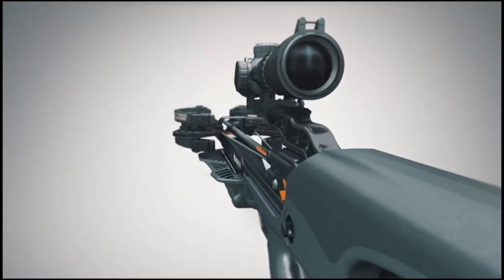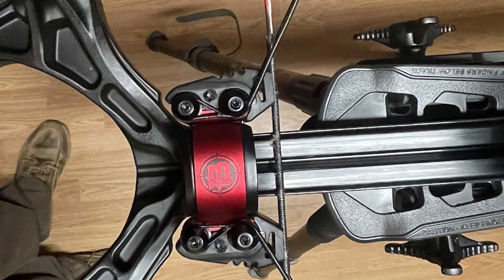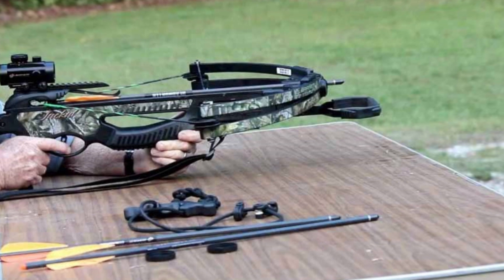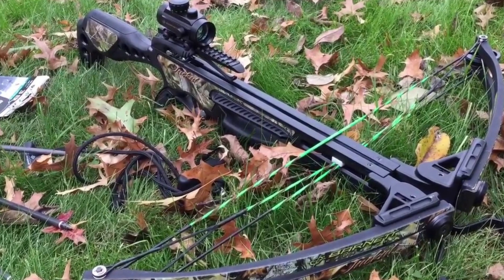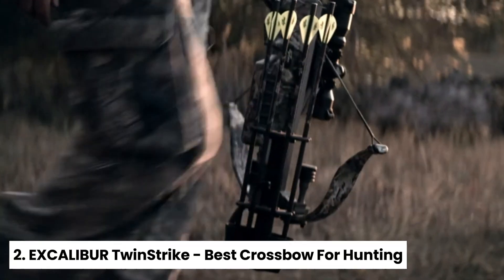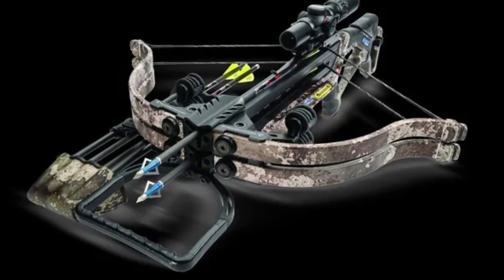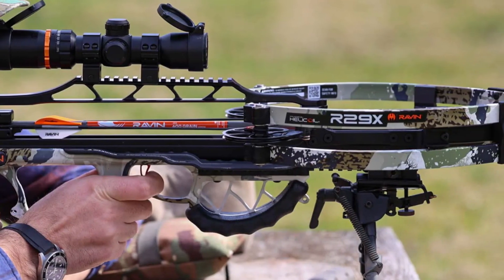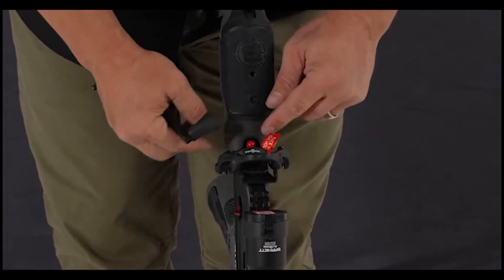Top 5 Best Crossbows That'll Hit the Mark Every Time in 2024!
Here is the list of Best Crossbows we featured in this video

1. Ravin R29X - Best Crossbow Overall

2. EXCALIBUR TwinStrike - Best Crossbow For Hunting

3. Wicked Ridge Raider 400 - Best Affordable Crossbow

4. Barnett Jackal Crossbow - Best Crossbow for Beginners

5. Barnett Hyper Raptor - Best Budget Crossbow

Experience unparalleled precision and power with our selection of the best crossbows for every hunting enthusiast! Topping the charts is the Ravin R29X, revered for its cutting-edge technology and exceptional performance, making it the ultimate choice for seasoned hunters. For those seeking reliability and accuracy in the field, look no further than the EXCALIBUR TwinStrike, designed to deliver unmatched precision with every shot. Budget-conscious hunters will appreciate the value offered by the Wicked Ridge Raider 400, providing affordability without compromising on quality. Beginners can embark on their hunting journey with confidence thanks to the Barnett Jackal Crossbow, renowned for its user-friendly design and ease of use. Rounding out our list is the Barnett Hyper Raptor, offering impressive speed and power at an unbeatable price point, perfect for entry-level hunters looking to get started. Whether you're a seasoned pro or just beginning your hunting adventure, these top-rated crossbows ensure success in the field every time!

I hope you have really enjoyed our video of Best Crossbows.